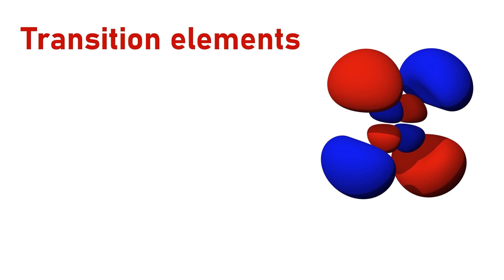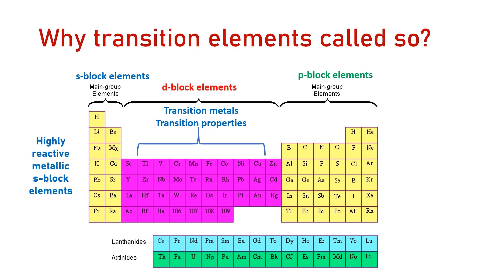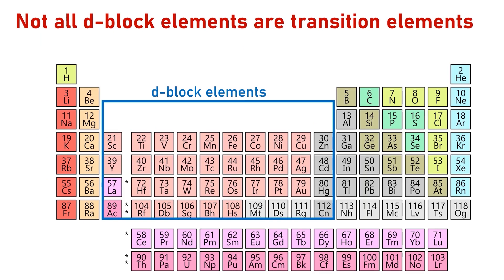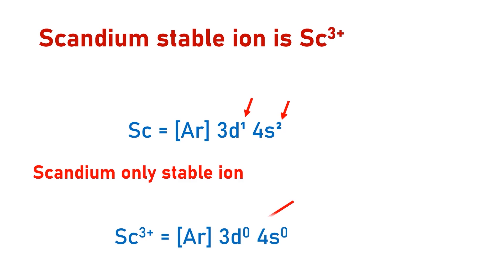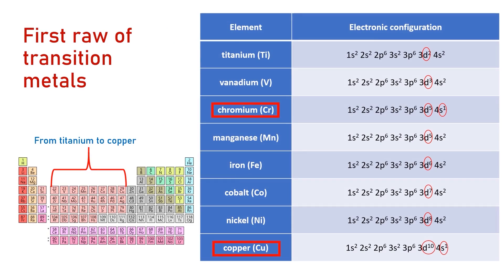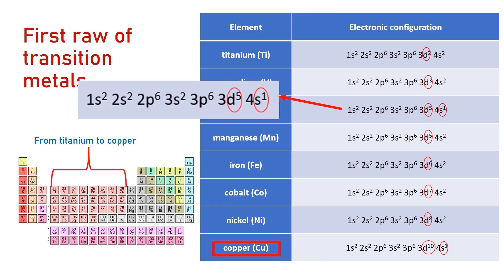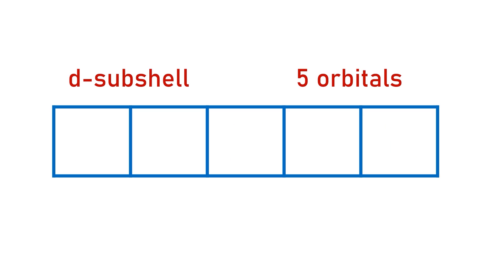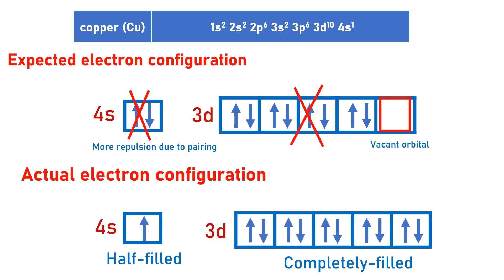What are transition elements? and Why are they called so?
What are transition elements?
Why are they called so?
Why are scandium and zinc not considered to be true transition elements?
 Why is the electron configuration of copper and chromium difference?